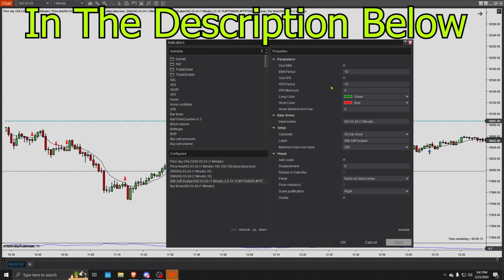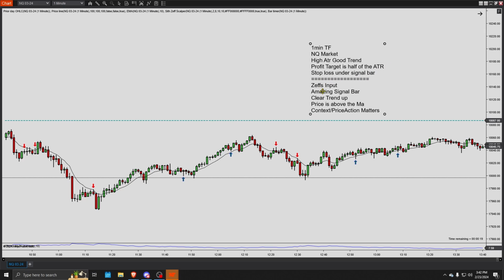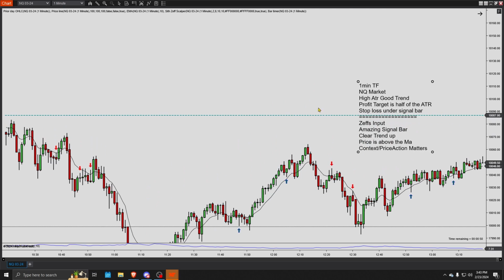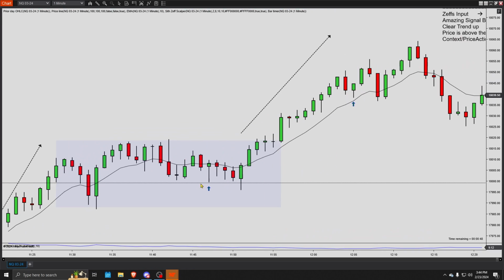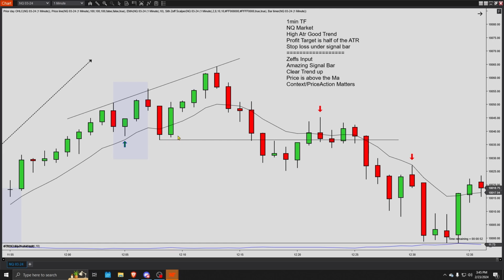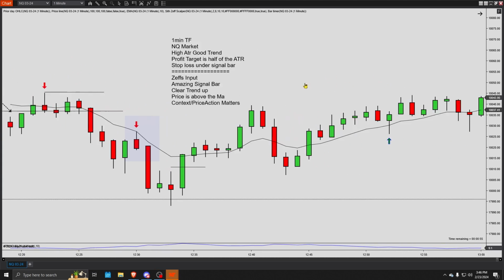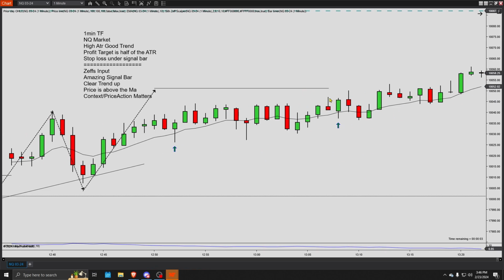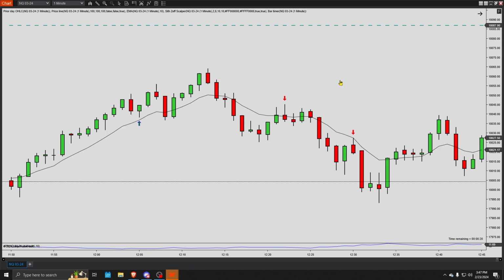NQ 1 Min Scalping Strategy 85% Win Rate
Thank you Quant Trade Edge

Tested Strategy Results:
Wins: 342
Losses: 60
85.07%